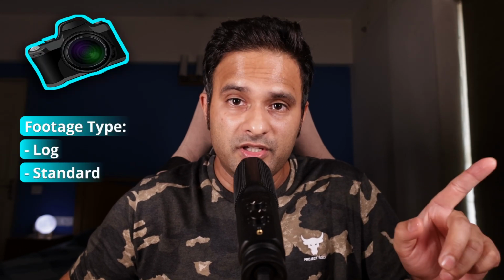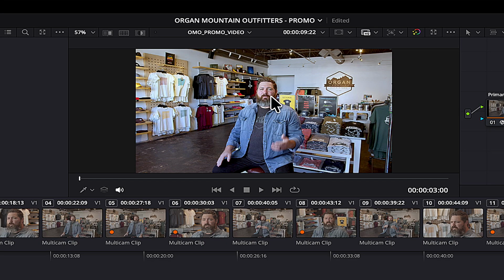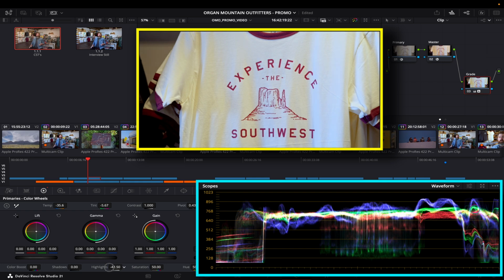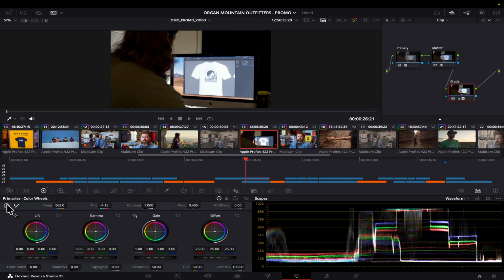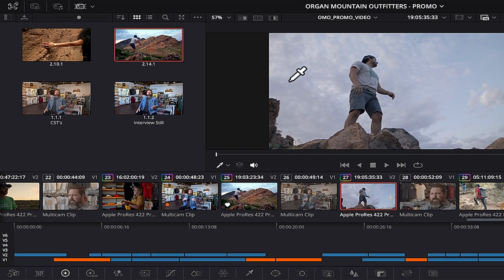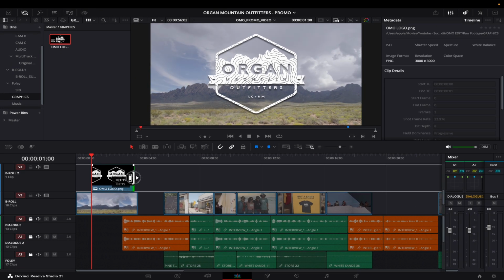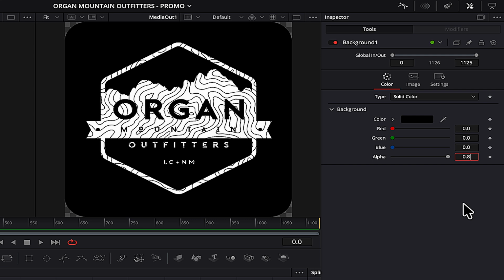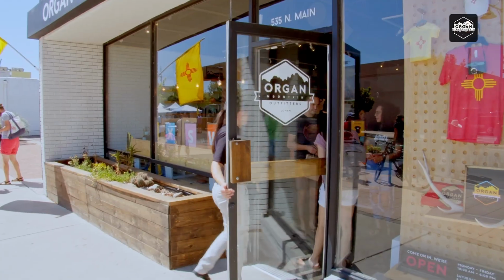Finish PROMO Videos like THIS! | DaVinci Resolve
Stop making average content. Learn the professional color tagging workflow in DaVinci Resolve that makes your clips stand out.

Most creators overlook the organizational step that separates high-quality edits from the rest. When you apply a proper color grading tutorial mindset to your timeline, you gain control over your narrative. This guide focuses on the specific technique of color tagging your interview clips to streamline your process inside DaVinci Resolve.

If you want to move beyond basic cuts, mastering your organization is the first step before adding complex davinci resolve transitions or davinci resolve titles. By assigning specific colors to your footage, you keep your project clean and your creative flow uninterrupted. This davinci resolve tutorial is designed for editors who are ready to treat their timeline like a professional studio. Using this davinci resolve workflow ensures you spend less time searching for clips and more time perfecting your final aesthetic.
0:00 Intro
0:15 Quick Color Tags Clips for Grade
0:44 Identify Clip Types for Grade
1:12 First Add CST's for All Clips. Color Correction tutorial
3:16 Color Grading Interview (A-Roll)
4:28 Grab Still to transfer Interview Color Grade
5:18 Second Add CST to All B-Roll's. Color Correction tutorial
5:30 Color Grading All B-Roll Clips
16:00 Quick Look After Color Grading All Clips
16:20 Adding GRAPHICS
20:06 Color Grading Intro & Outro BG
20:21 Adding VIDEO TRANSITIONS
21:46 Final Video after color grading, title animations & video transitions
22:42 Outro
Tired of being a Newbie? 😩
Btw, If you're someone whose new or interested in DaVinci Resolve but can't afford it,💡 Here's a Bonus!

DaVinci Resolve has a FREE version with almost 90% of it's cool features in it! Visit the Blackmagic Website to download the software.